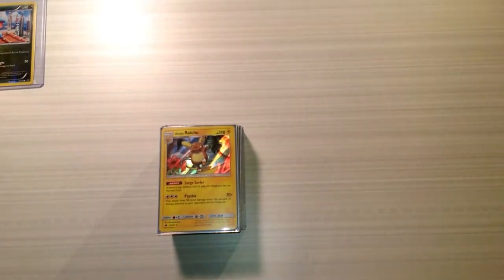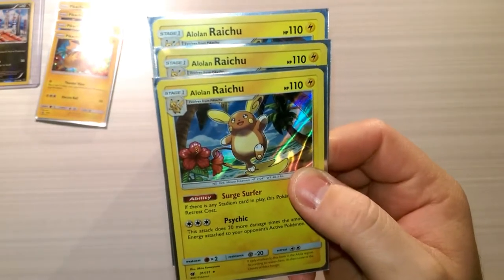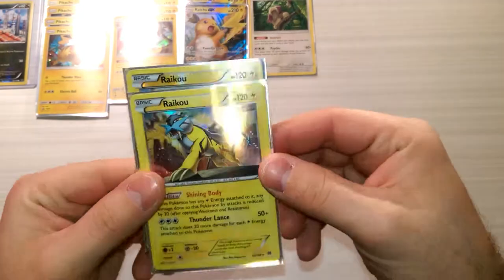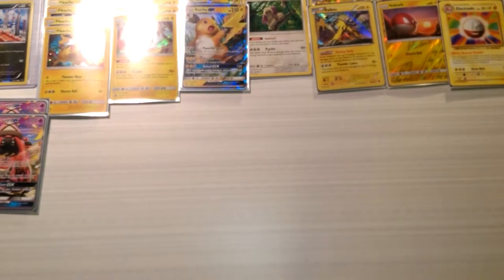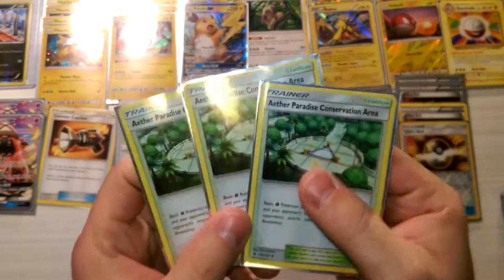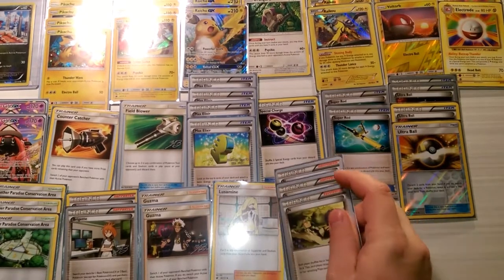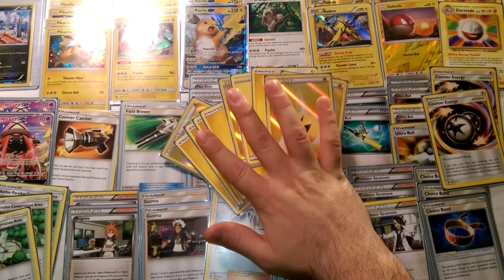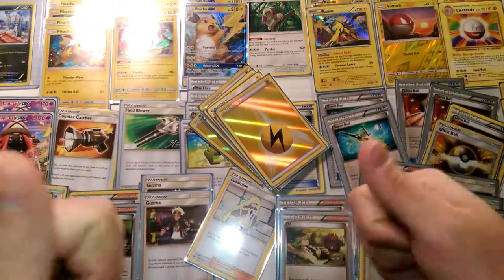ALOLAN RAICHU deck tech Can it beat Lycanroc?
Alola Dapper fans, DapperDraby here with you today to bring you another Pokémon tcg deck tech. Alolan Raichu is a great card and we will show it's strength together. Check it out.